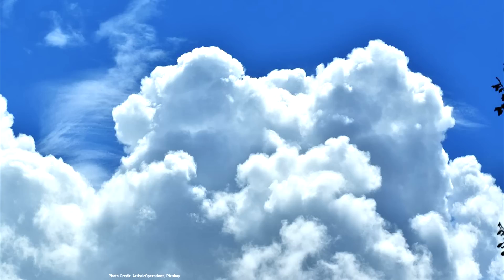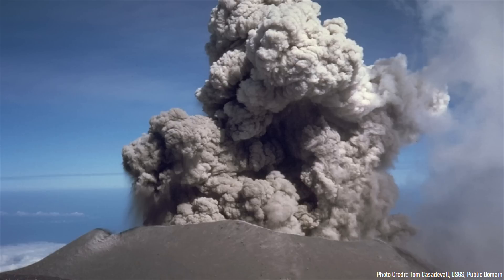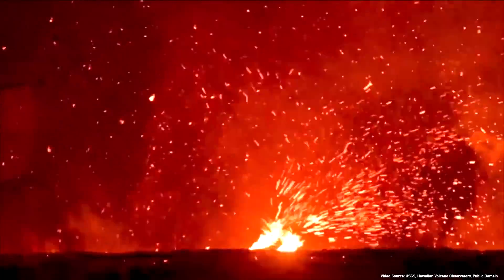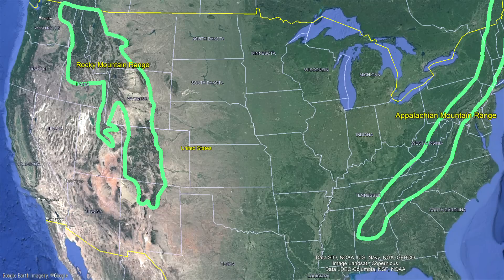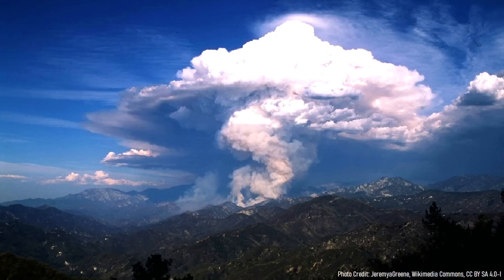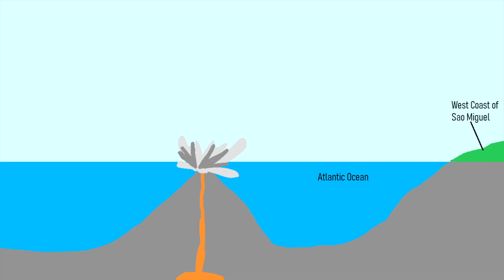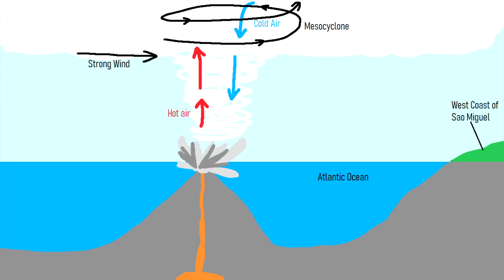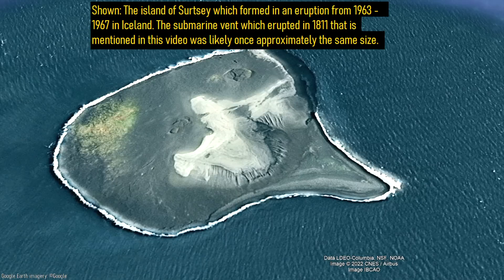The Time a Volcanic Eruption Created a Tornado; Sete Cidades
Volcanic eruptions can often produce eruption plumes so large that they resemble supercells. Since supercells can create tornadoes, this begs the question; Did a volcanic eruption ever produce a tornado? This video will answer this question, and discuss the fascinating link between tornadoes, waterspouts, and volcanoes. Additionally, it will discuss tornado like events which have descended over volcanoes, throwing lava fragments high into the air.

Thumbnail Photo Credit: OAR/ERL/National Severe Storms Laboratory (NSLL), NOAA, Public Domain

Special Thanks to Cameron Cotton, @thepurplestroo on Twitter for allowing me to use his tornado clips in this video.

Source(s):
A Narrative of the Eruption of a Volcano in the Sea off the Island of St. Michael, S. Tillard

0:00 HMS Sabrina
0:45 Sete Cidades Eruption
2:20 Tornado Alley
1:42 Fire Whirls
2:40 Wildfire Generated Tornado
3:14 How the Volcano Generated Tornado Formed